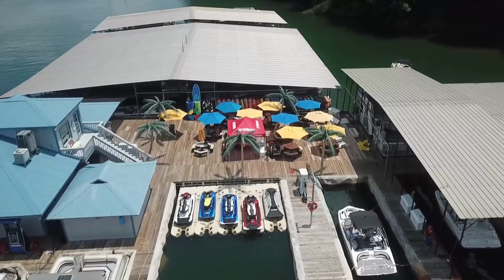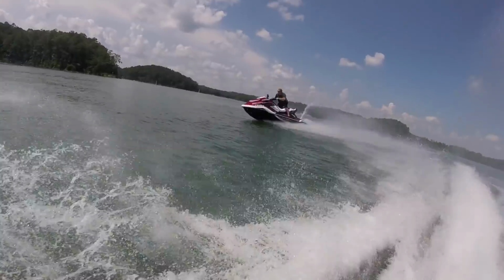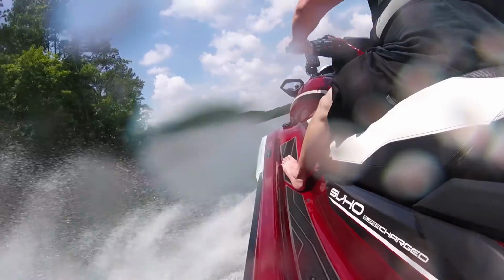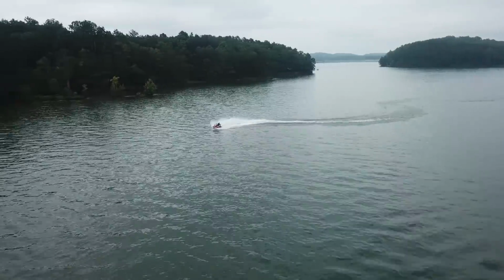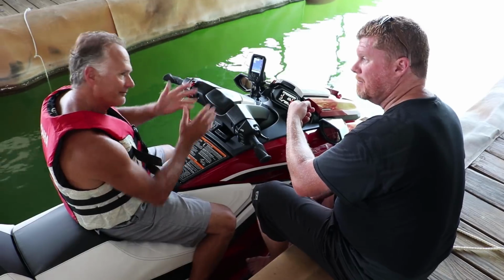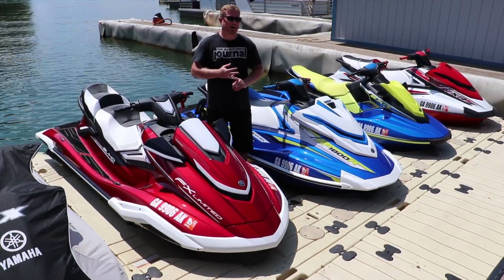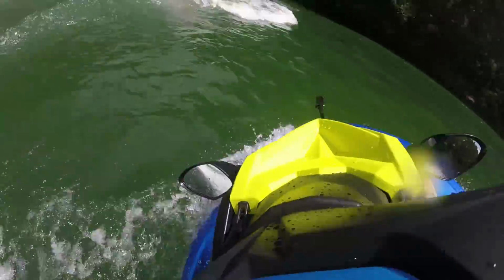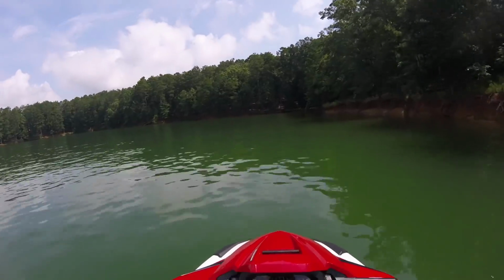2019 Yamaha WaveRunner Reveal – Long Haul Ep. 30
Holy cow! It's been one of the most anticipated reveals all year, and the new Yamaha WaveRunners does not disappoint! Enjoy this 9-minute review of only some of the coolest new entries to the 2019 lineup including the all-new FX SVHO Limited – Yamaha's top-of-the-line flagship, the even-racier GP1800R and lighter weight VXR, and the super fun, amazingly quick EX-R. The entire FX lineup is new too, and features some amazing stuff like the industry's first all-LCD, full-color touch screen dashboard, a huge 100% waterproof padded glovebox, better ergonomics, and easily the best rough water handling hull that Yamaha has ever produced. (We really think it's going to upset the offshore world.)

We couldn't cram all of the information into this one video, so make sure to get ALL of the details of the new 2019 Yamaha lineup with more pictures HERE: